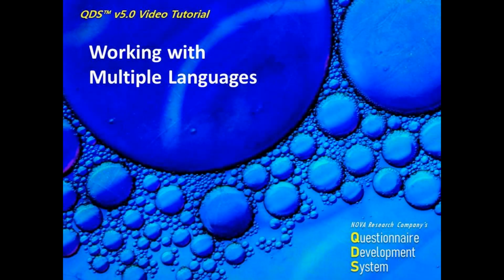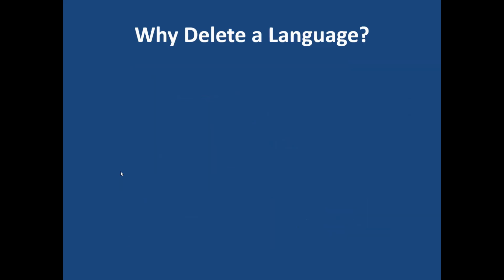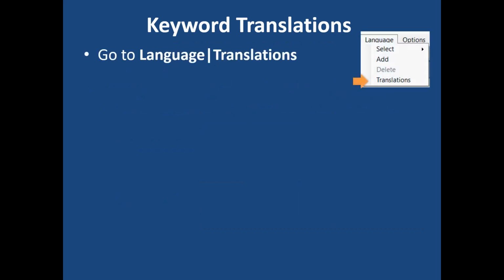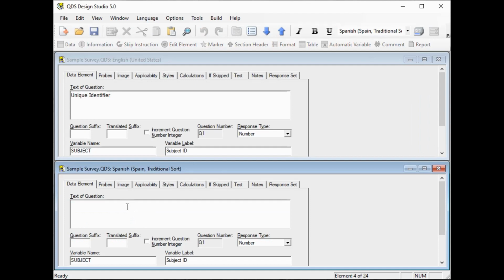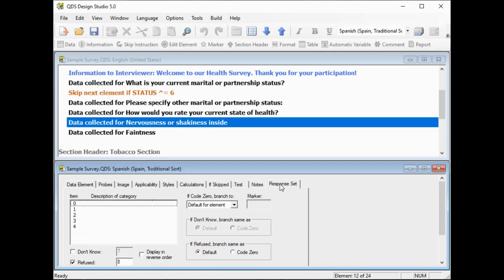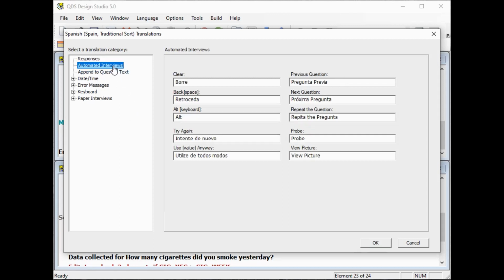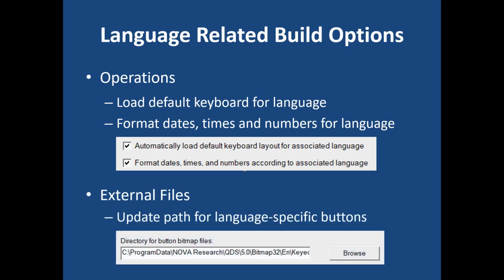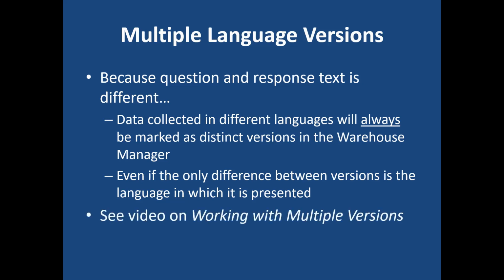Working with Multiple Languages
This video demonstrates how to set up a QDS survey that will be administered in multiple languages, including how to add a new language (2:02), delete a language (2:34), enter language translations (4:08), work with global responses (5:42), build language-specific files (18:04), and work with Multiple Language versions (22:22). It includes demonstrations of adding a language and translations (7:12), and setting Build Options and building language-specific files (19:45).